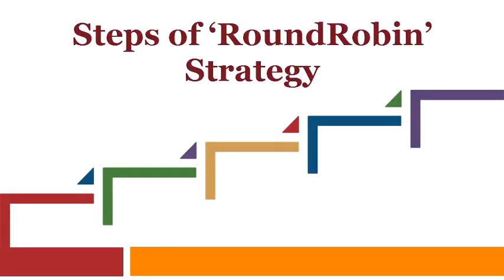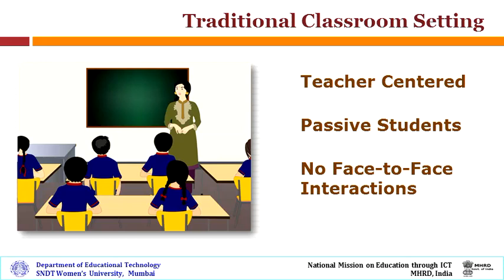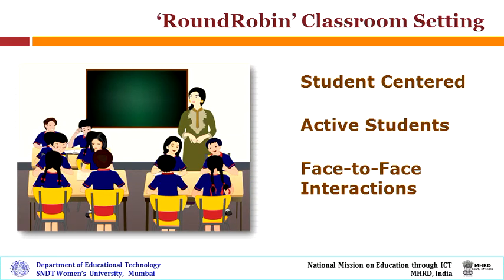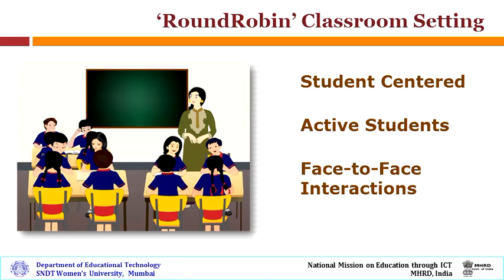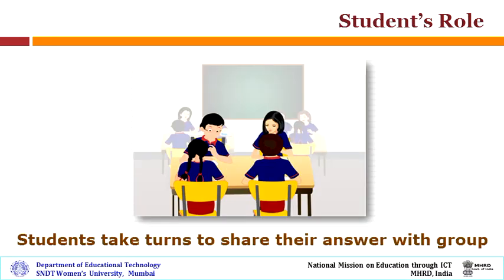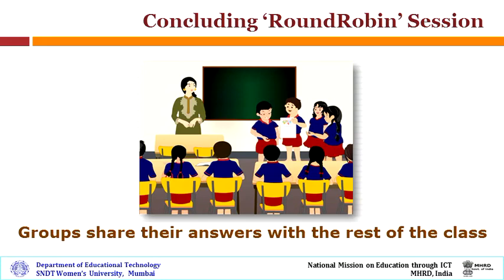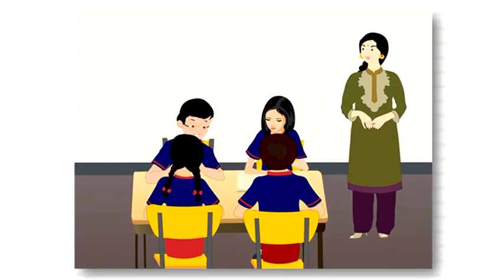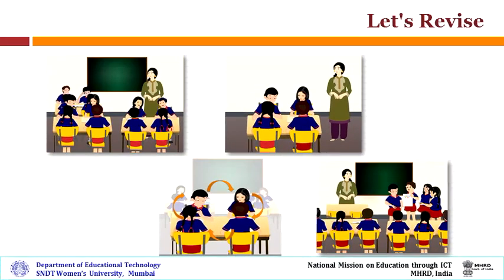Steps of RoundRobin